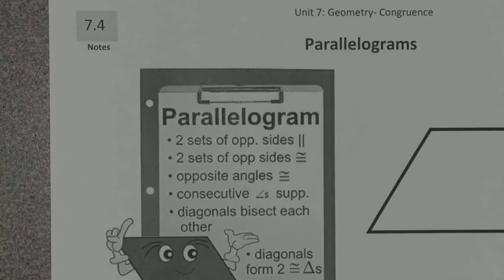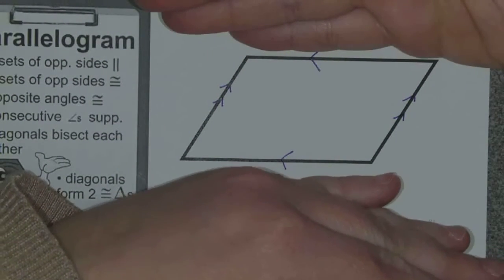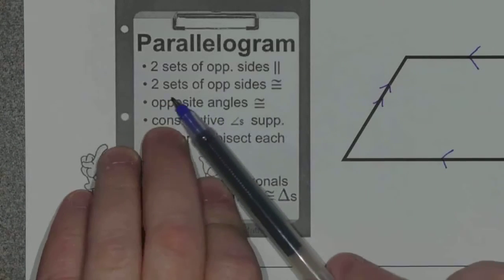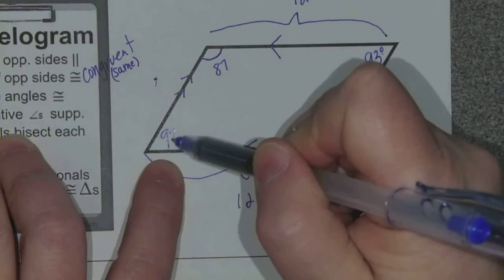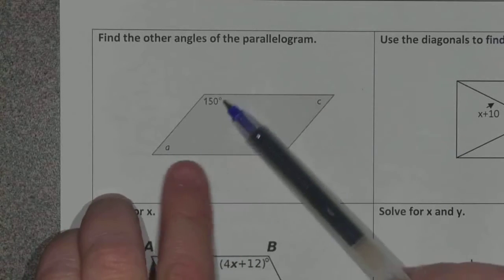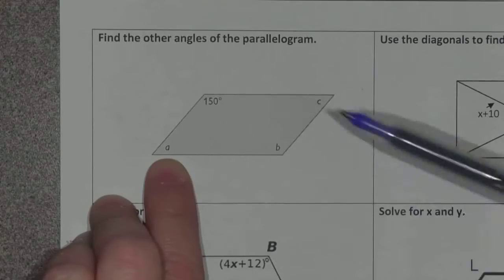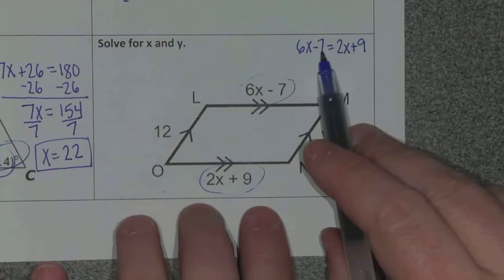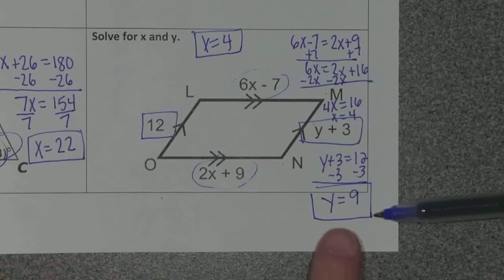7.4 Video Notes Math 2